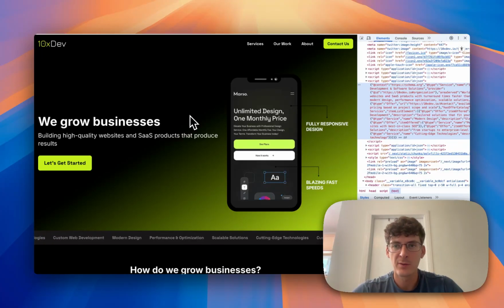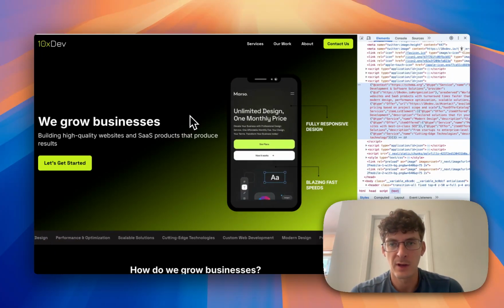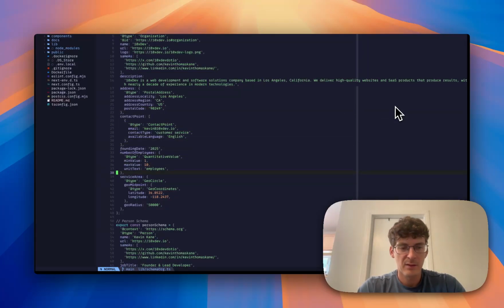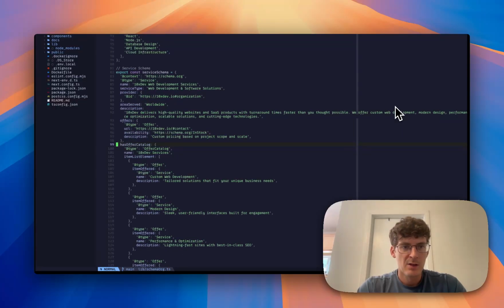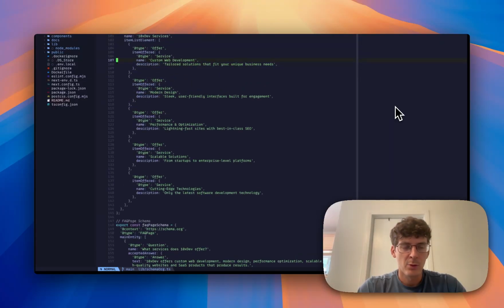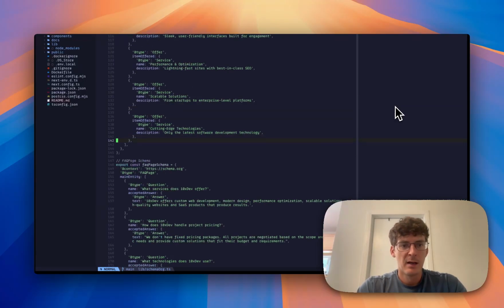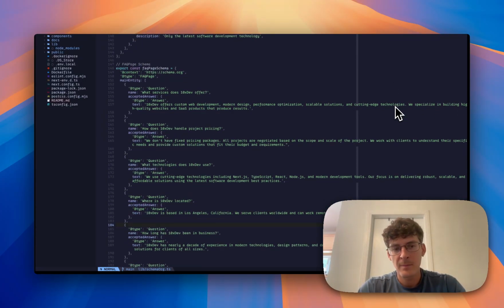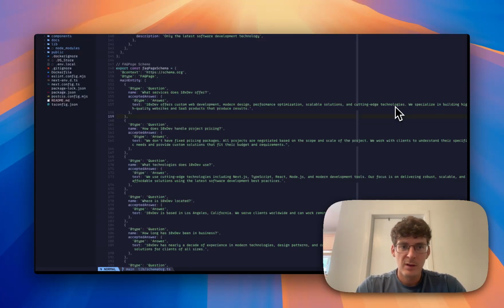Beyond SEO: How JSON-LD Powers Generative Engine Optimization (GEO)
As search behavior shifts toward large language models, structured data (JSON-LD) becomes essential. Learn what GEO is, why JSON-LD matters, which schemas to use, and practical steps to get started.